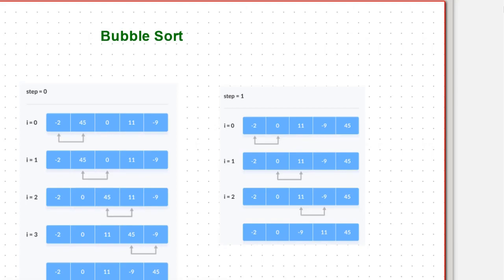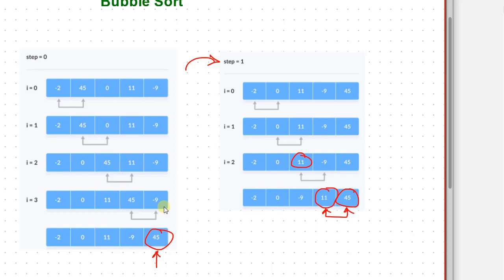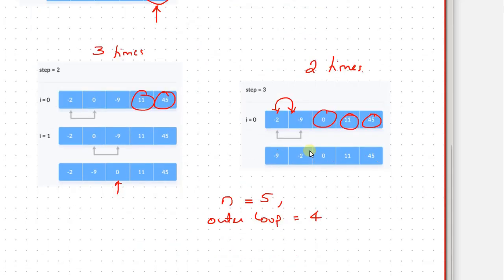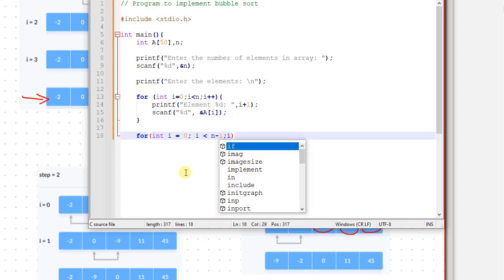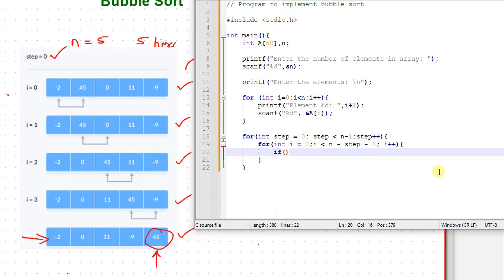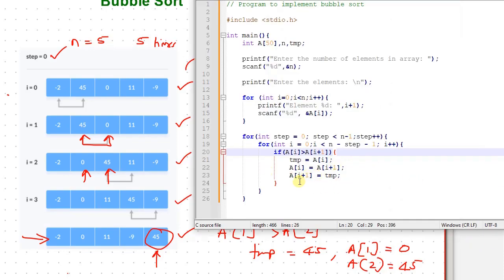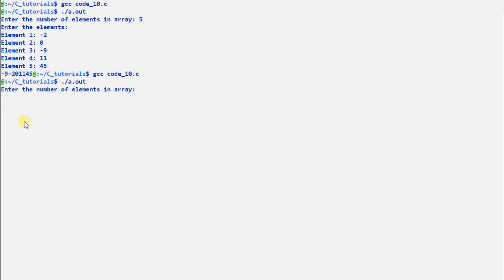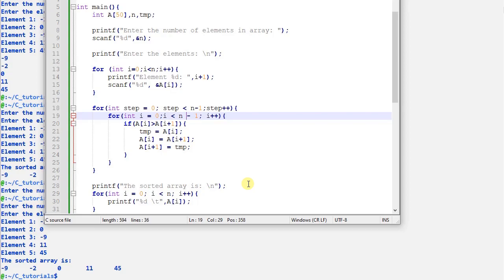C Course - L10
Program to implement Bubble Sort